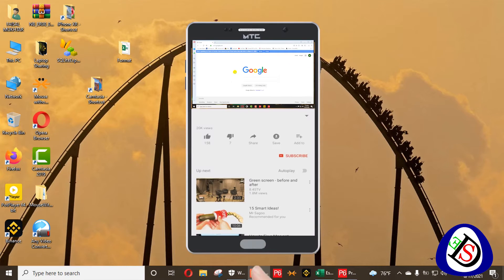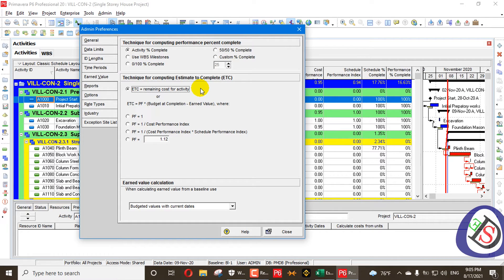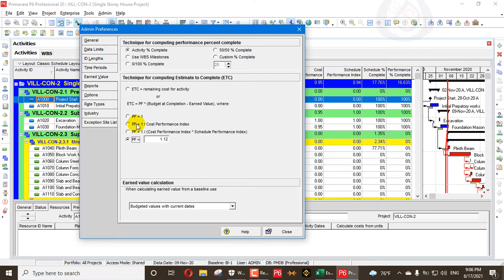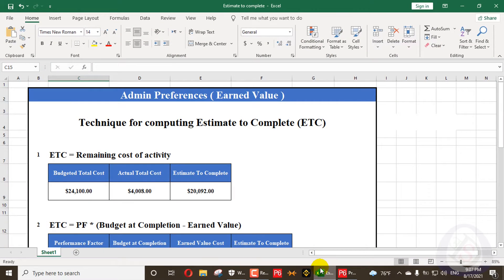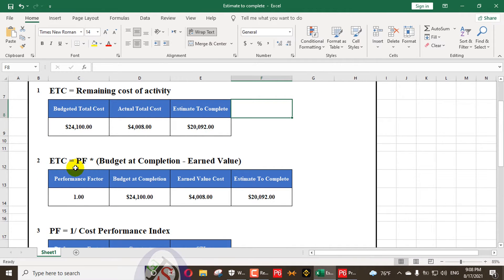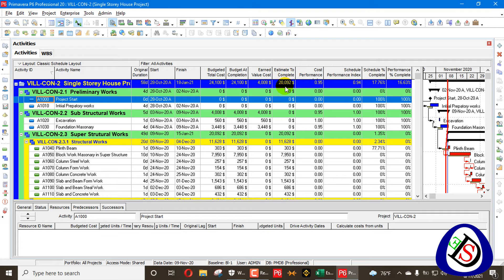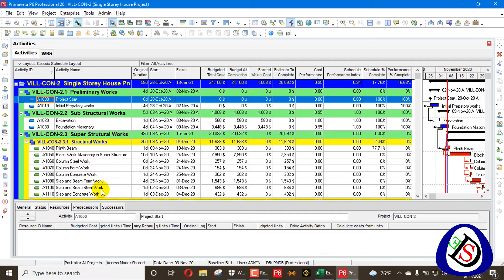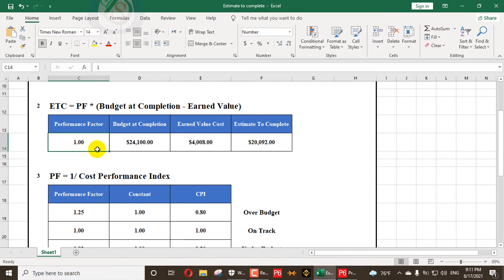Technique for computing Estimate to Complete ETC settings in Primavera P6 | Earned Value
In this video, you will learn Technique for computing Estimate to Complete ETC settings in Primavera P6 | Earned Value

When updating actual units and cost settings in Primavera P6 | Add actual to remaining or subtract

Link actual to date and this period units and costs settings in Primavera P6 | Resources | Explained

How to Assign or to Remove Multiple Resources From Multiple or all Activities in Primavera P6 | Tips